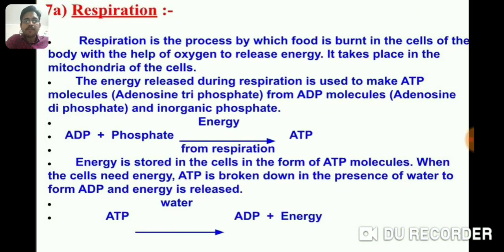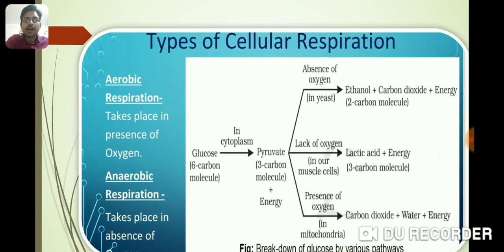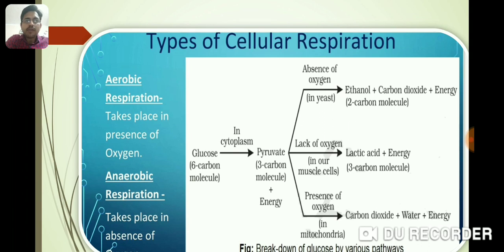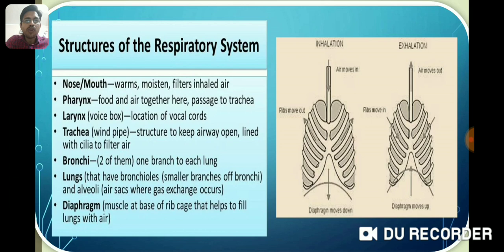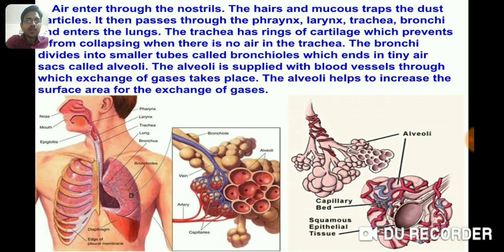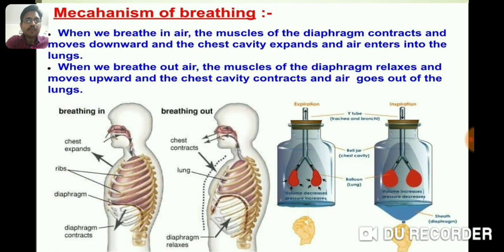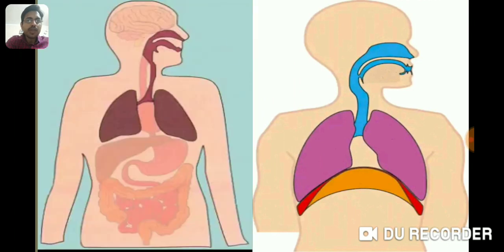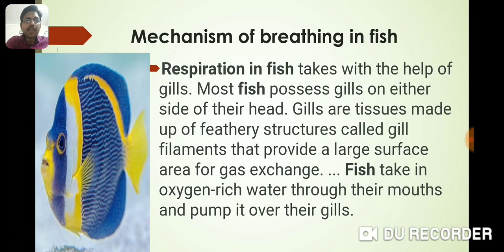Subject Science Class 10 Ch - 6 (Life processes) Part 7